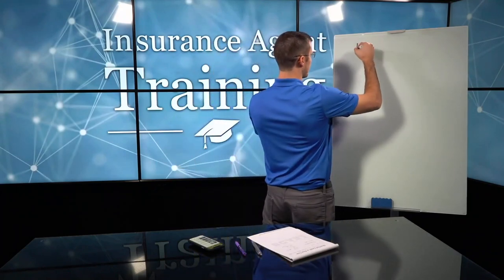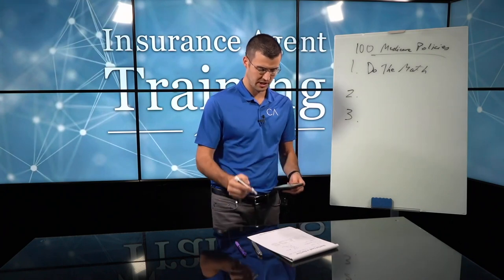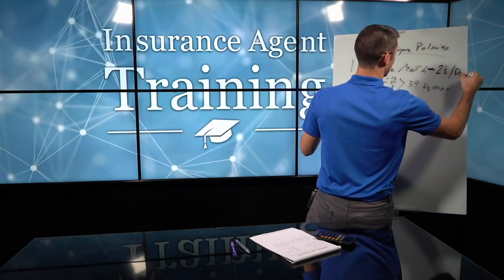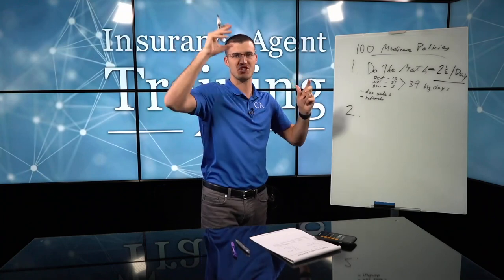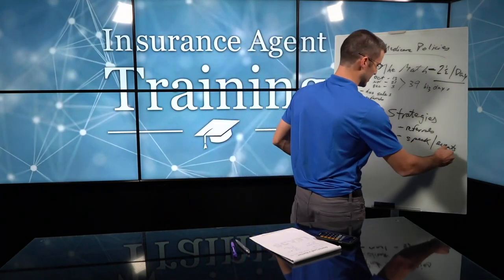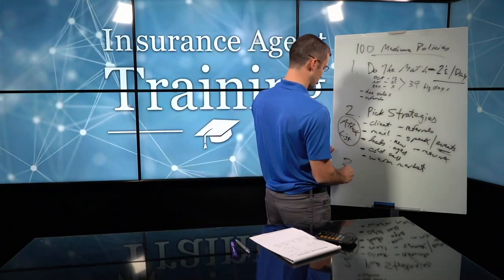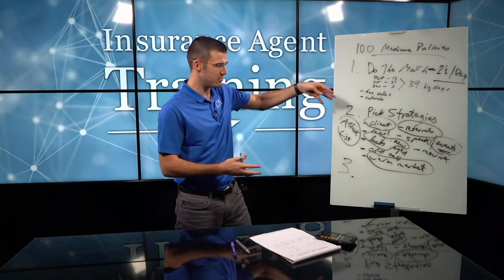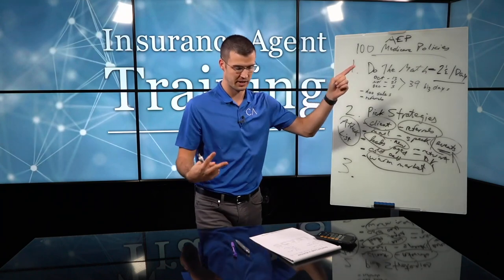How To Sell 100 Medicare Policies During AEP 2020!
Medicare policies are a great product for insurance agents to sell, especially during AEP!

In this video, I'll go over how you can sell 100 medicare policies during AEP in 2020!